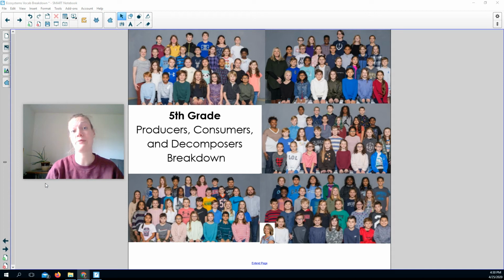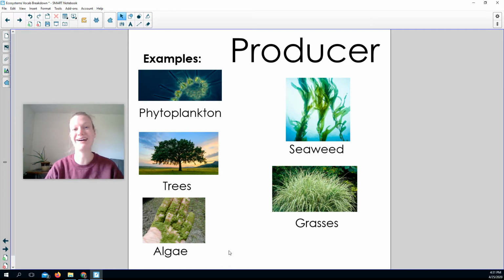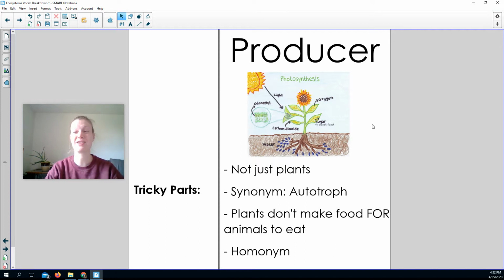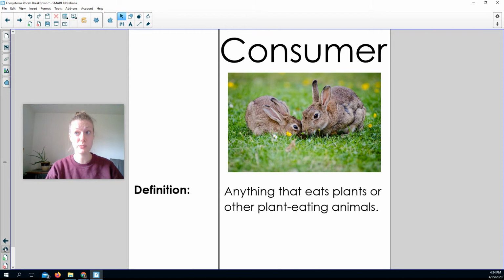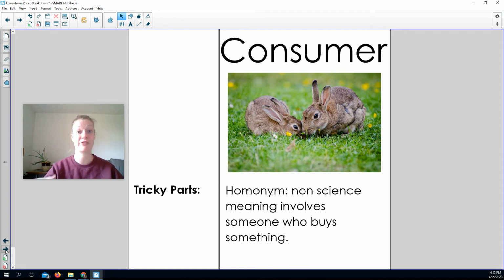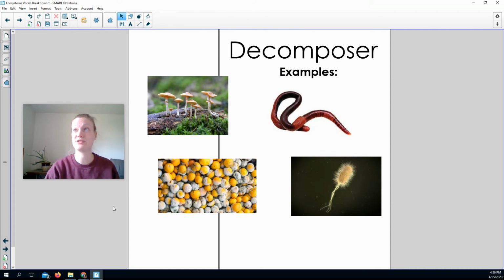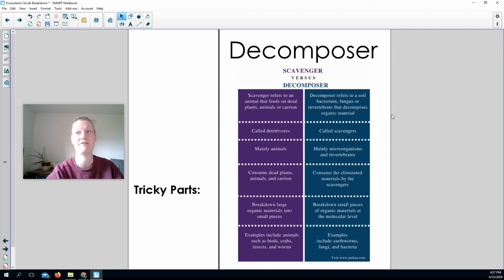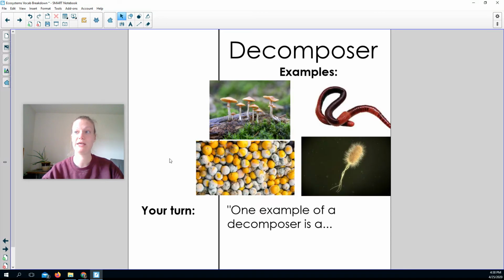Producers, Consumers, and Decomposers Breakdown